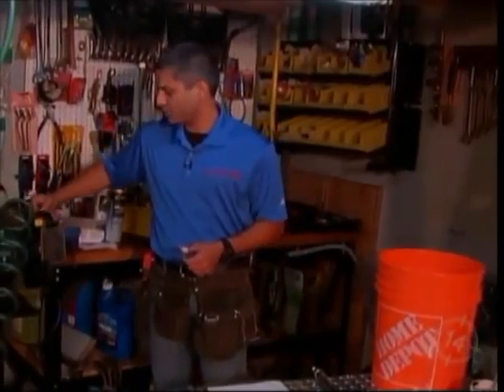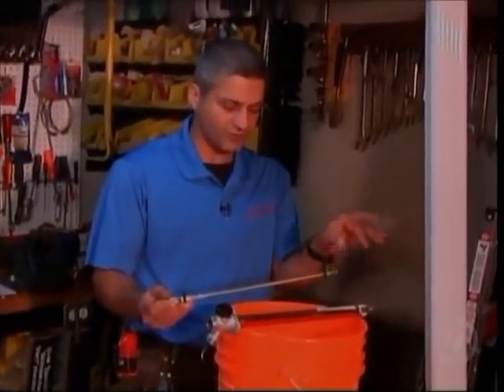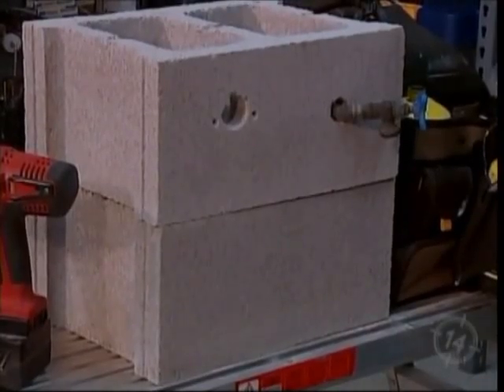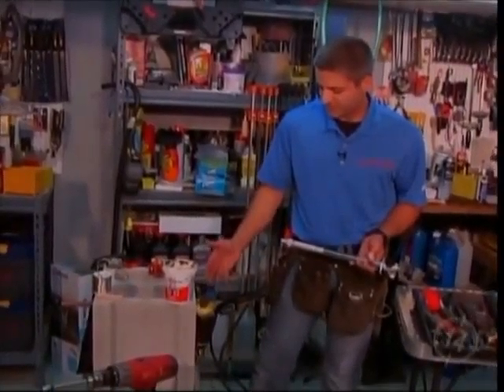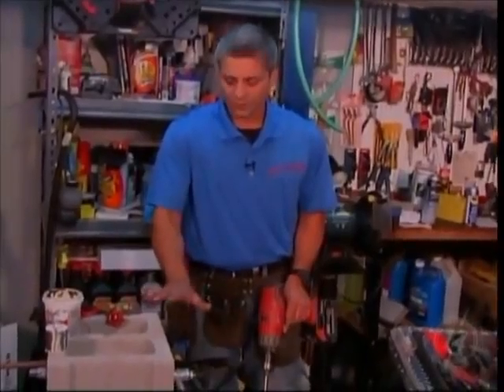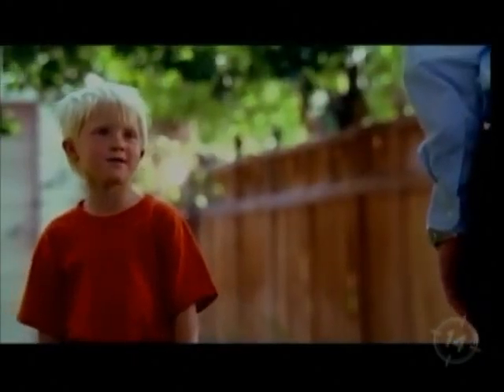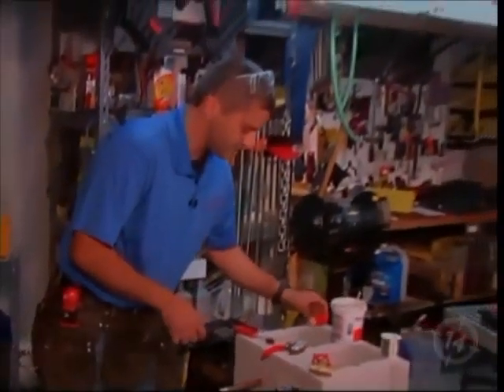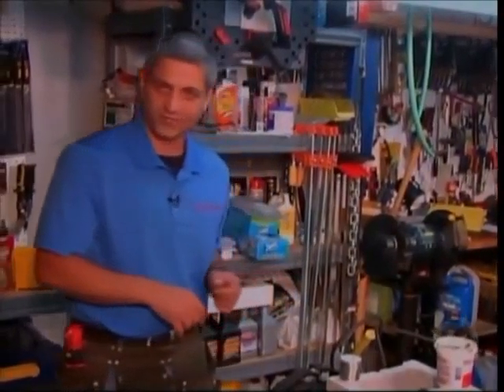JUST ASK BOB Season Two, Show #7 Oct/12 Garden Hose Bibs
Welcome to the JUST ASK BOB Show; SEASON TWO!!  A New half hour Home Improvement T.V. Series!! Seen locally every week on Hamilton's Community Television, Cable 14 every Monday evening at 10:30 PM. Bob promises to educate you while at the same time motivating you to get up and off the couch and tackle your own "to do lists" of renovations and repairs around your own home!

The Just Ask Bob Show is 'REAL TELEVISION', NOT REALITY TELEVISION! There is a big difference between the two; I use this expression because I am a "real" licensed contractor with a "real" City of Hamilton General Building Repair Master Contractors License. I serve all Hamiltonians with "real" indoor and outdoor home repairs and renovations. and after nine years, I still work in "real" Hamilton homes each and every day. not just on television!
My new television series is useful and authentic - not scripted like conventional "reality television"... No bull, no drama! Just quality "real" renovations and DIY topics filmed in my "real" garage/shop and in my "real" Hamilton customer's homes. It doesn't get more "real" than that!!
Show us your support by following us on our facebook page of  JUST ASK BOB.

Special thanks to: Linda Rourke, Gail Granlund, Greg Ross and Harmony Eveleigh of Hamilton Cable 14.